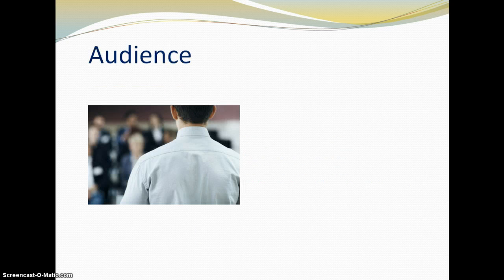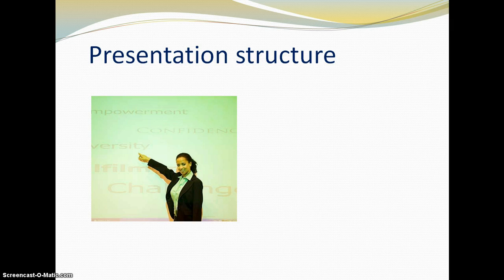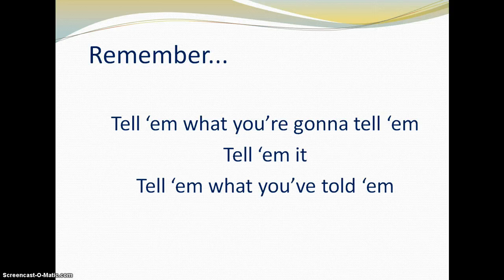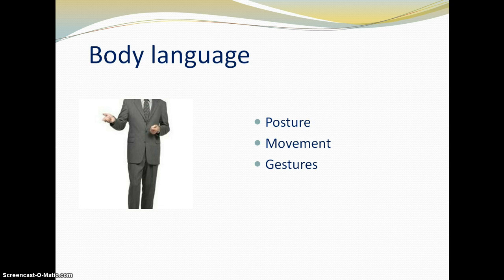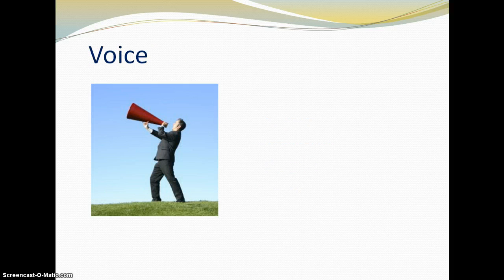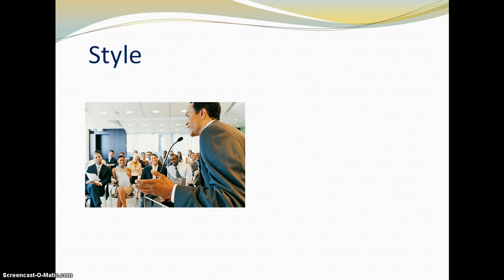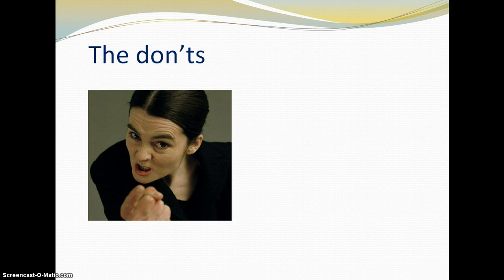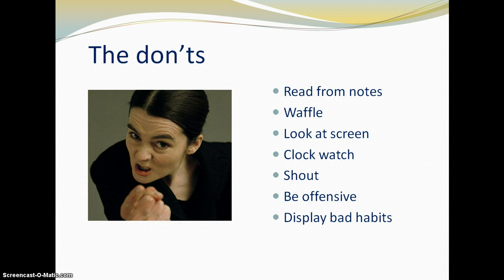ACSS402 Preparing and Giving Effective Presentations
Screencast for Module ACSS402: Advanced Entry Introduction to Construction Studies